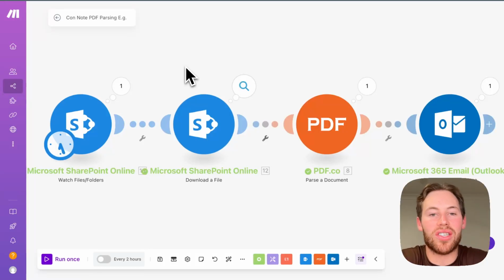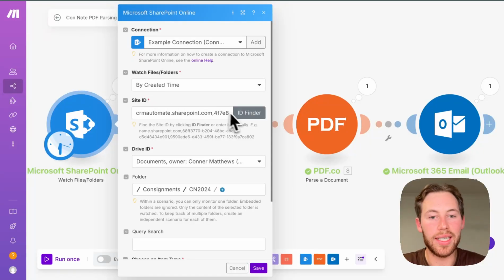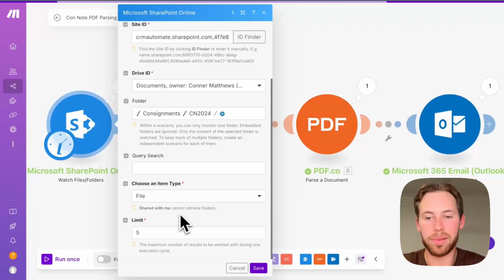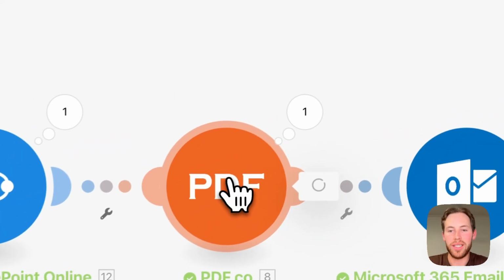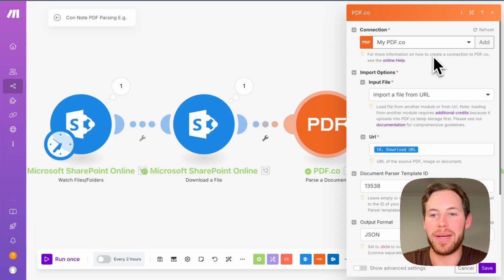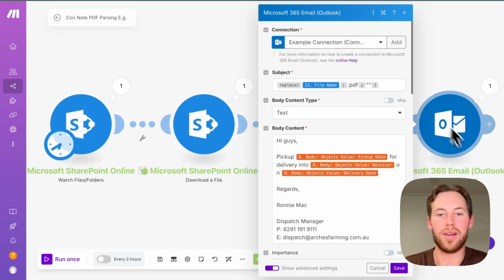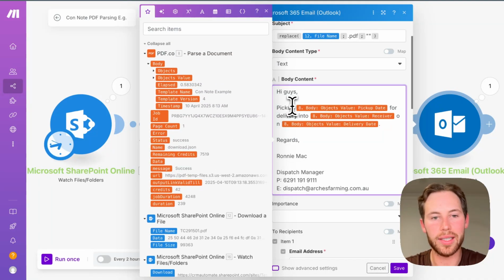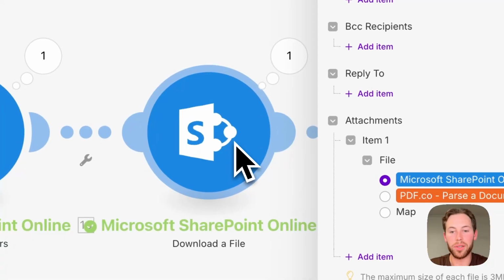Automating Emails For Consigning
Showing you how to setup a make.com automation to create emails with all the required information, attachment and recipients only seconds after saving the file into your folder.